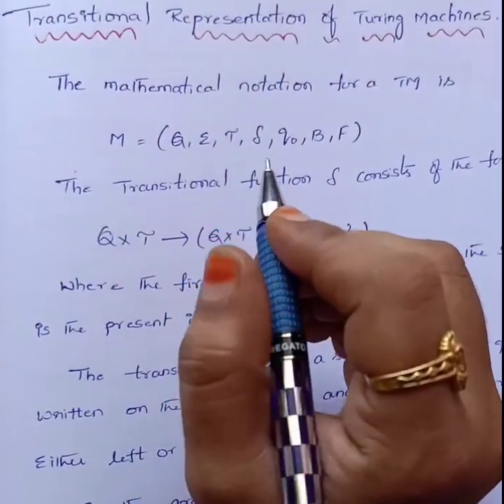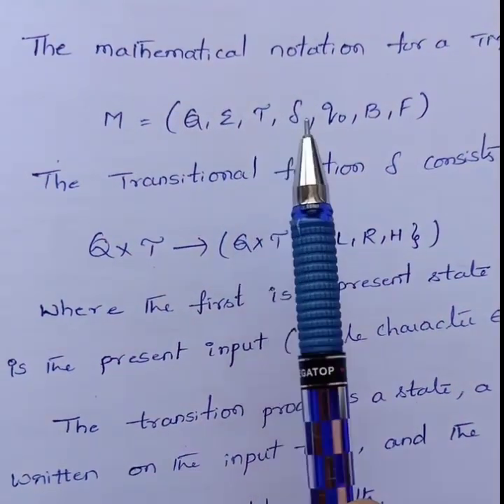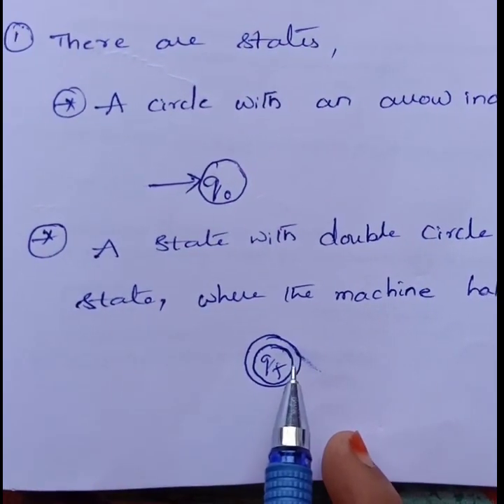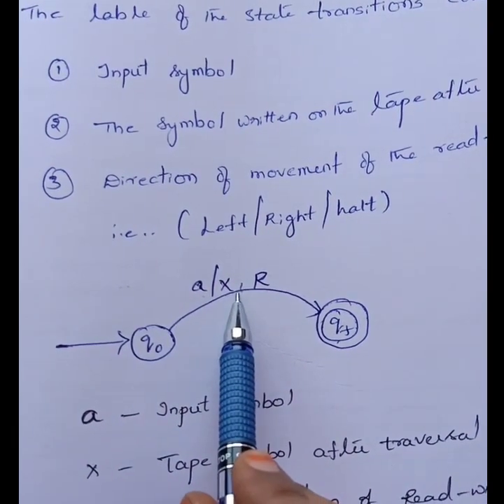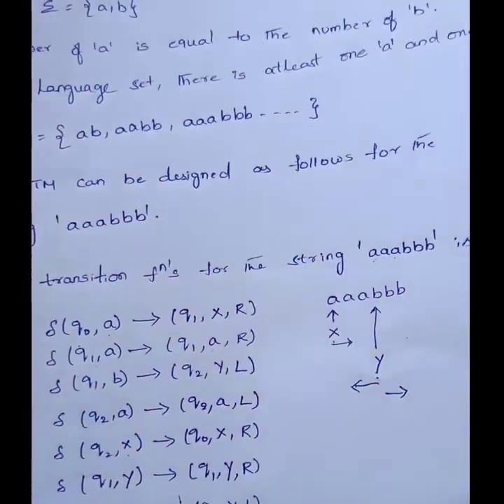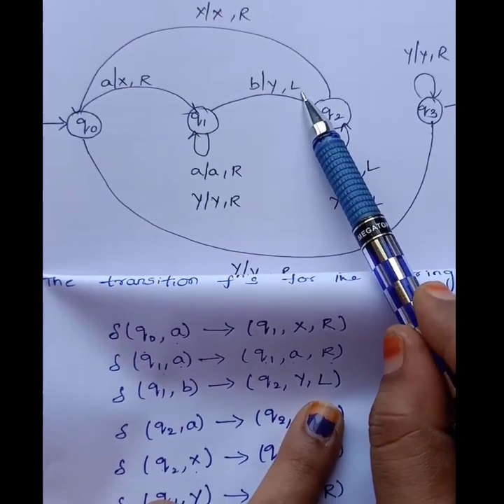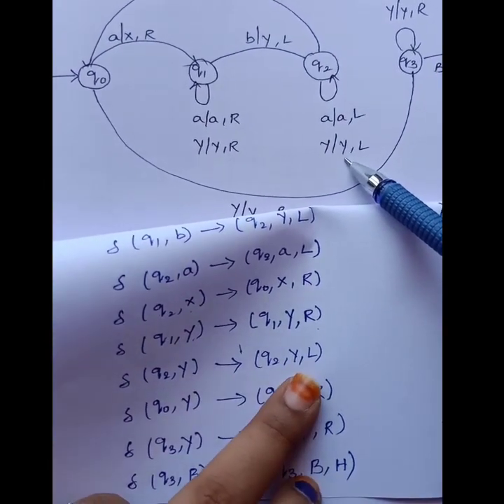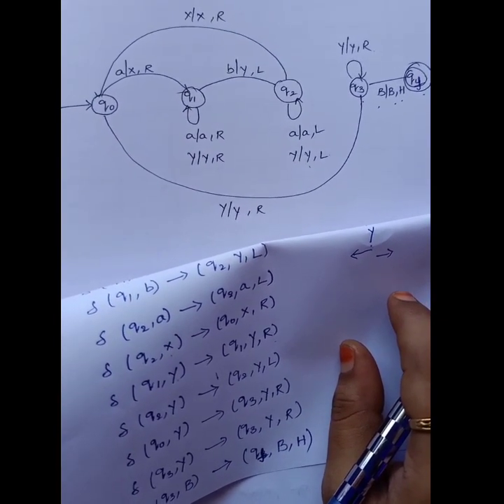Formal Languages and Automata Theory | Flat |Turing Machine's | Class-5 | Rajani Tutorials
Hi Students ,
      In this, I have explained the Transitional representation of Turing machine.
Am trying my level best, if any doubts or corrections is there comment
      below.